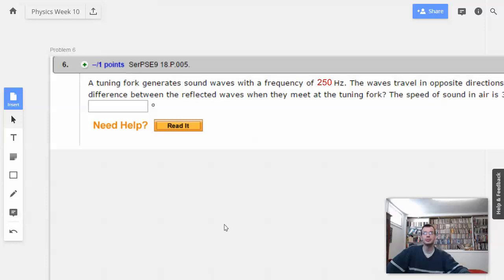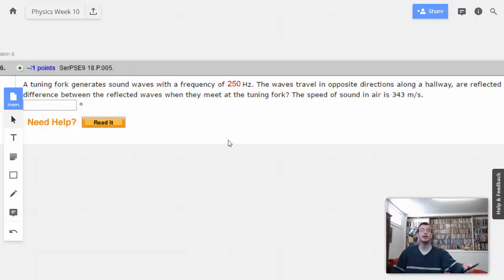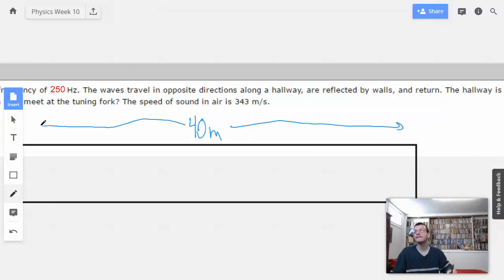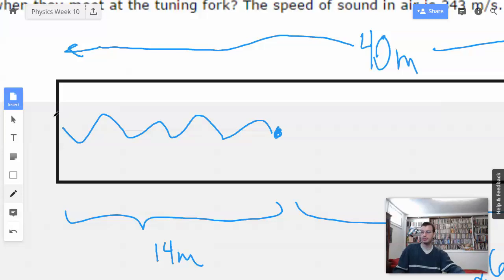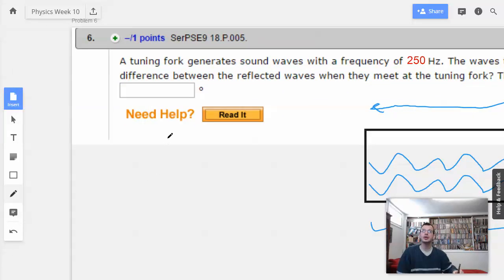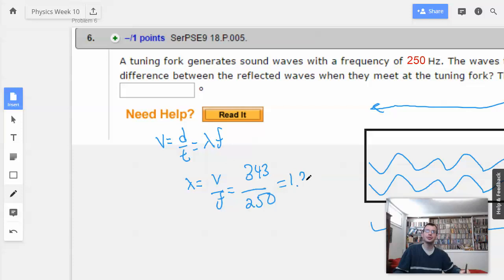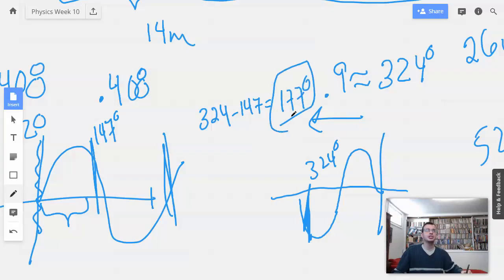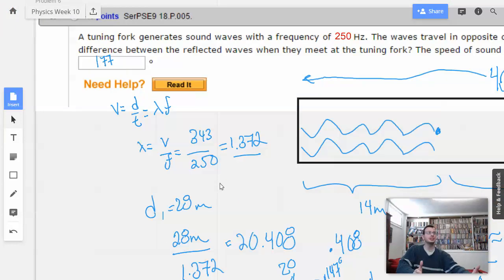Week 10 Problem 6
A tuning fork generates sound waves with a frequency of 244 Hz. The waves travel in opposite directions along a hallway, are reflected by walls, and return. The hallway is m long and the tuning fork is located 14.0 m from one end. What is the phase
difference between the reflected waves when they meet at the tuning fork? The speed of sound in air is 343 m/s.